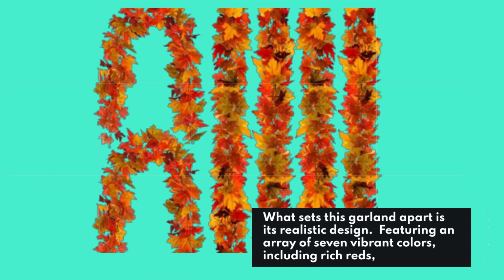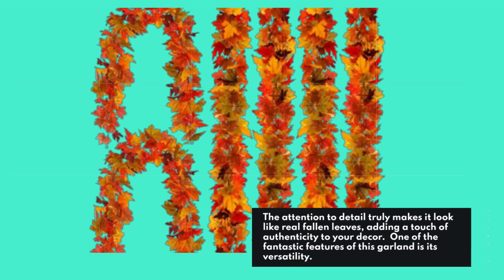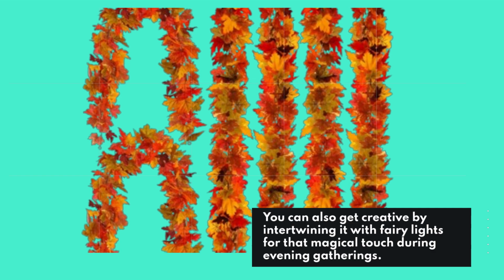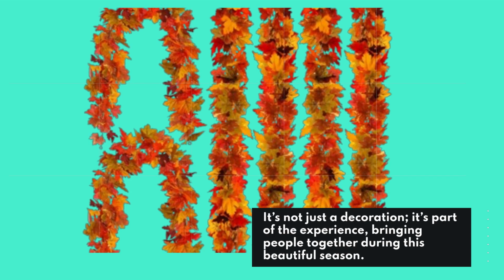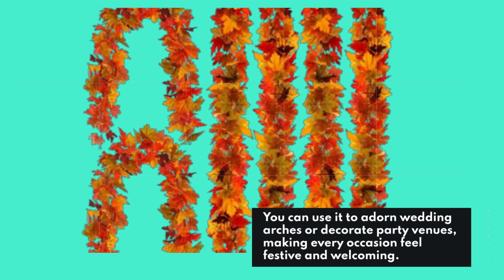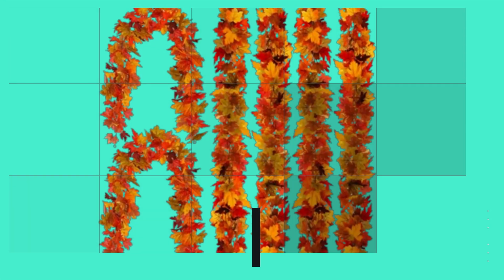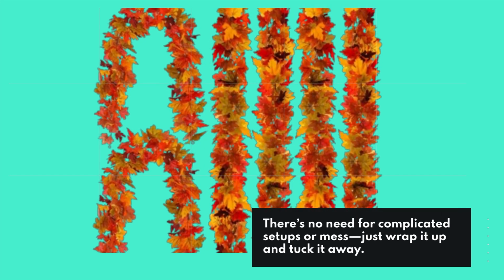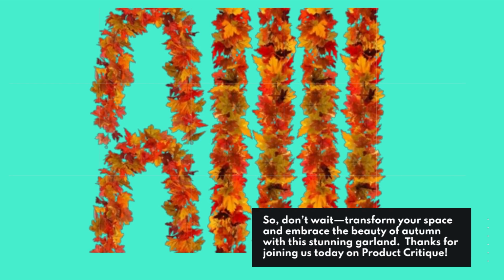🍂 PARTY JOY Fall Maple Leaves Garland | Best Fall Hanging Decor 🍂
Amazon Product Name : PARTY JOY Fall Maple Leaves Garland

Transform your space into a cozy autumn haven with the Best Fall Hanging Decor! Perfect for adding a seasonal touch to your home, this charming decor is ideal for doorways, walls, or windows, bringing the warmth and beauty of fall indoors. The Best Fall Hanging Decor features vibrant colors, intricate designs, and natural elements that celebrate the spirit of the season.

In this video, we’ll explore a variety of fall hanging decor options, showcasing how to incorporate them into your home for a festive atmosphere. Join us as we share tips on arranging and styling the Best Fall Hanging Decor to create an inviting space that reflects the beauty of autumn. Don’t miss out on making your home feel warm and welcoming with the Best Fall Hanging Decor!